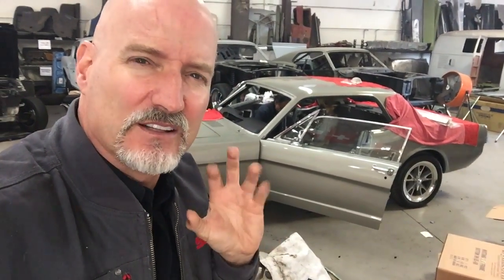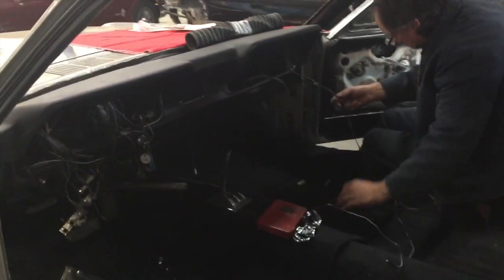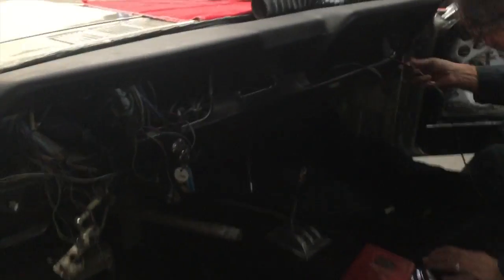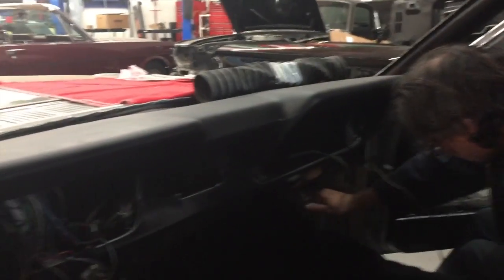Carpet Peter's 1966 Mustang Coupe Day 63 Part 3